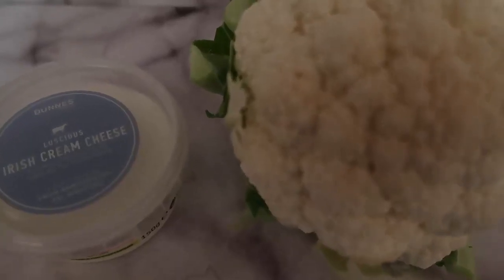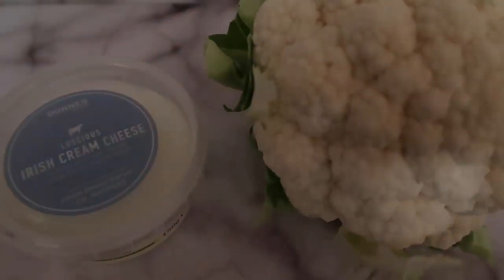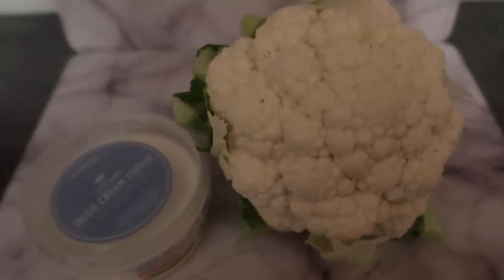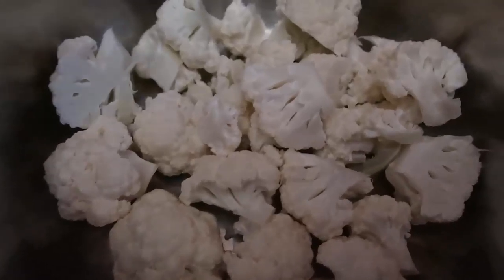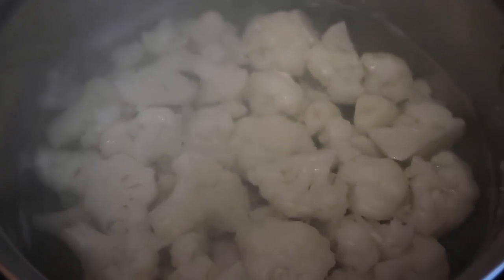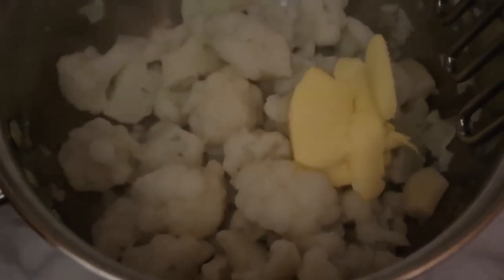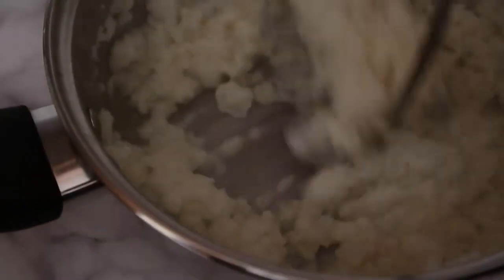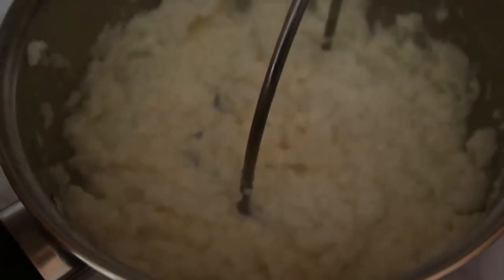Keto Cauliflower Mash With Cream Cheese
Keto Cauliflower Mash With Cream Cheese - How to make easy low carb cauliflower mashed potatoes with cream cheese, garlic and other Ketogenic Diet friendly ingredients.